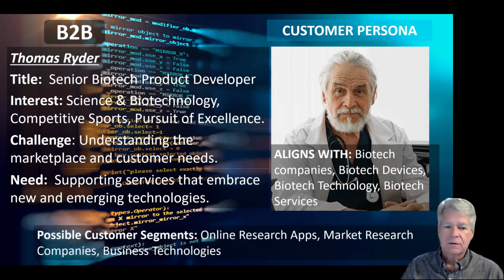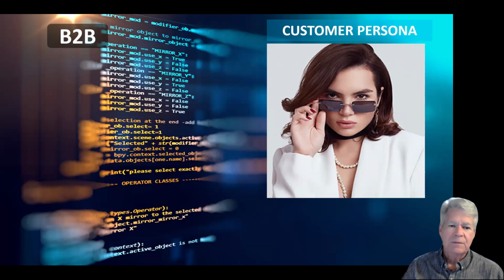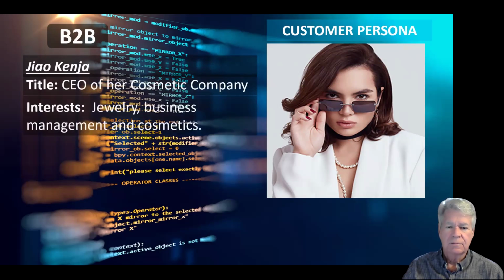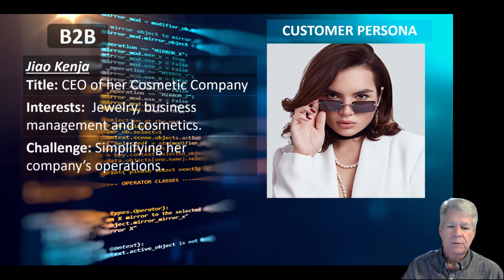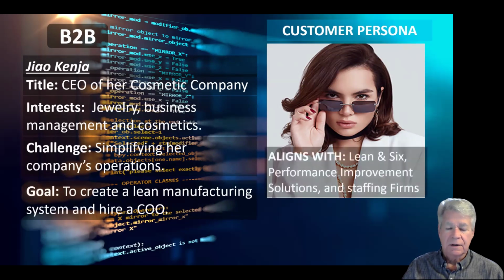Micro-lesson #4 How to Create Customer Personas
Bizperity Marketing Education
An explanation of how to create Customer Personas to make your campaigns more effective.
Education Series: Building a Better Marketing System.
Course #1: The Customer Journey
Micro-course: Managing the Customer Journey
Micro-lesson: Strategic Planning Overview